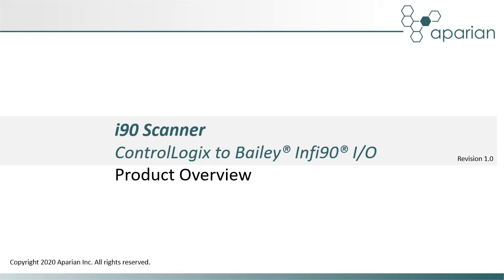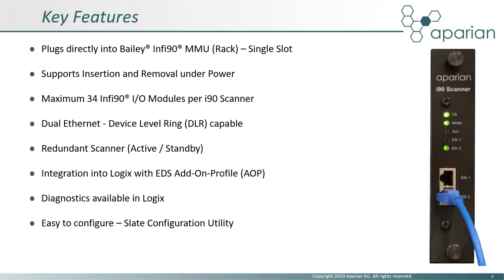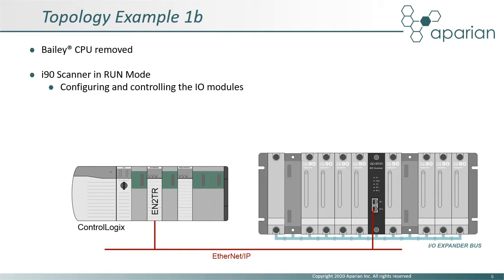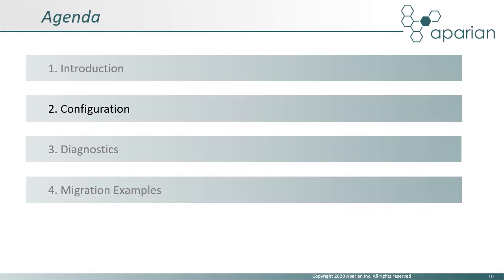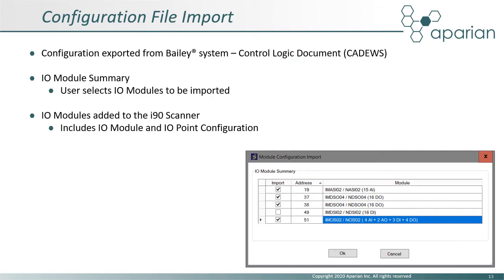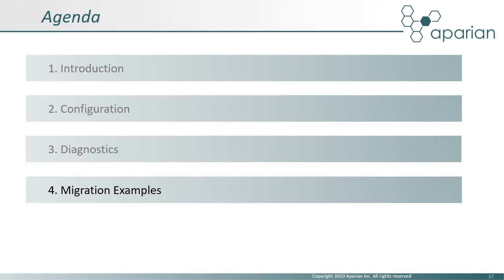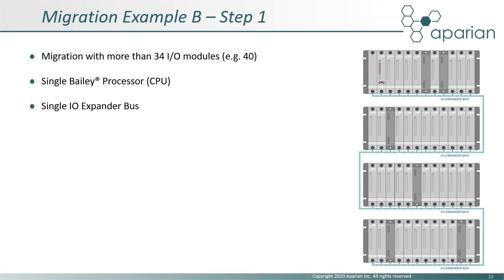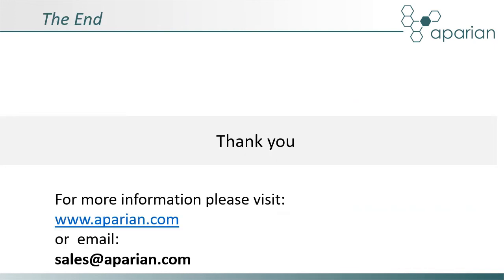Aparian - Bailey i90 Scanner Rev 0 6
Migrate Bailey Infi 90 I/O to a Rockwell Logix controller using Aparian's i90 scanner.